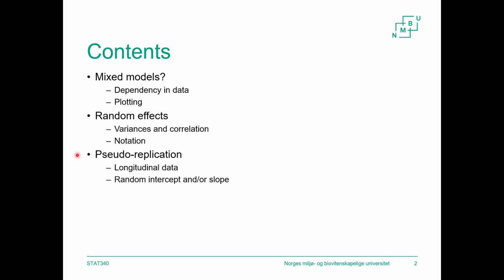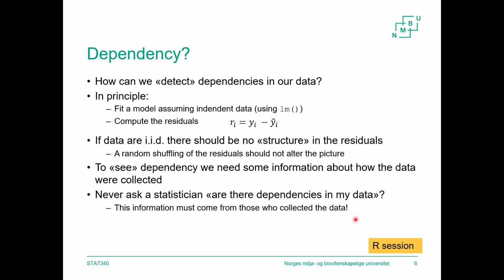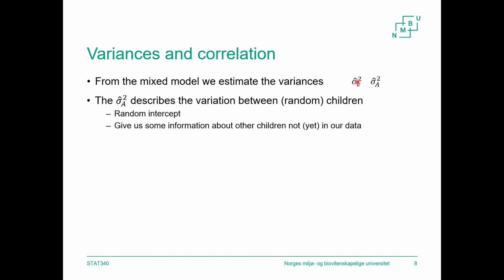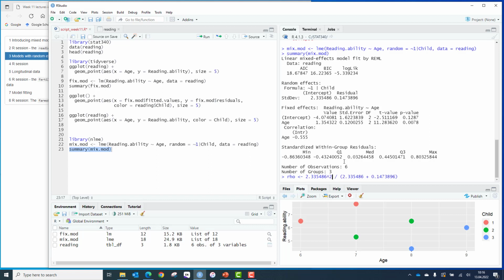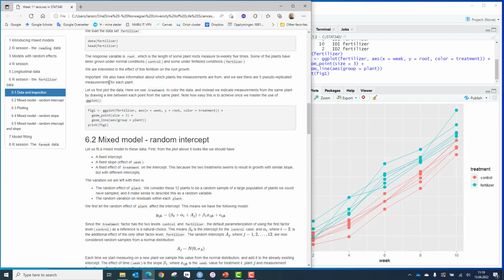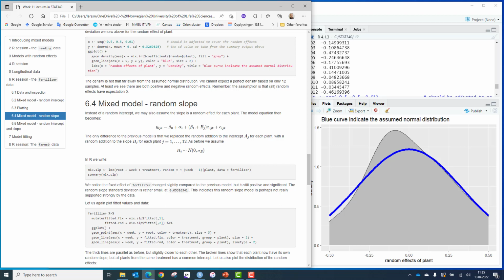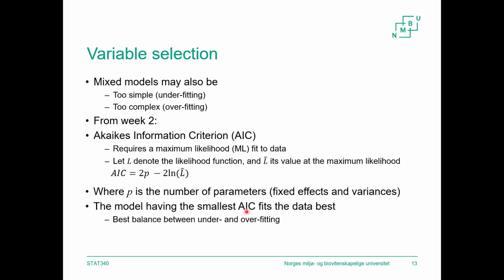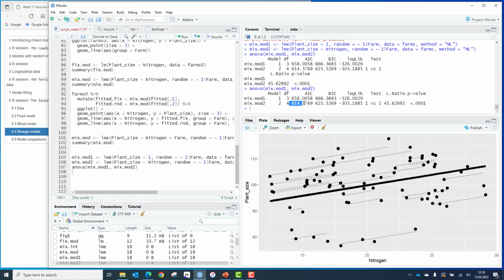STAT340 module 8